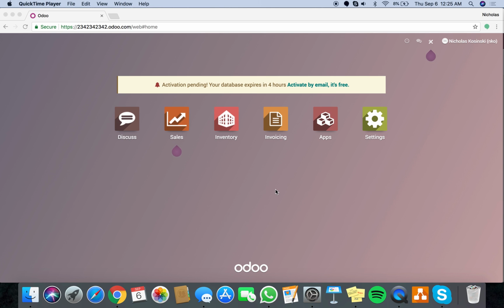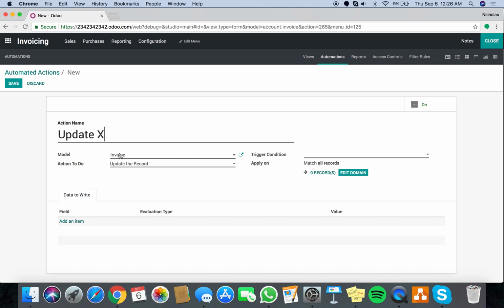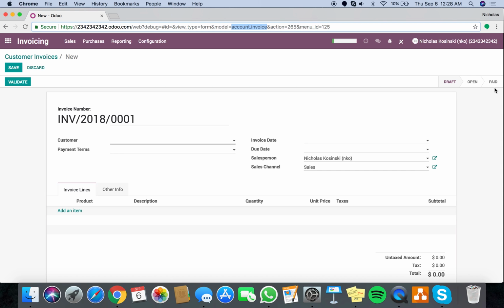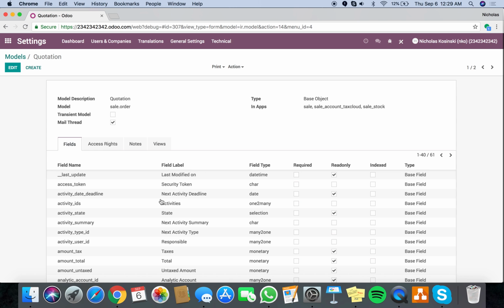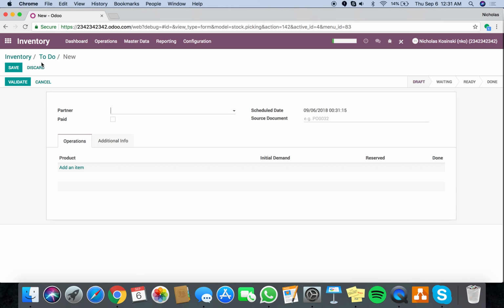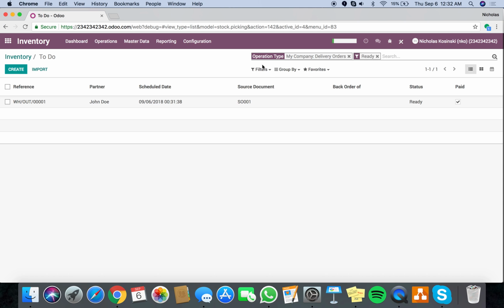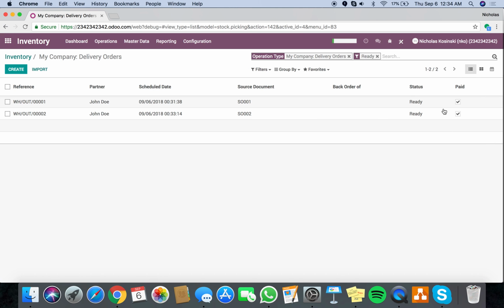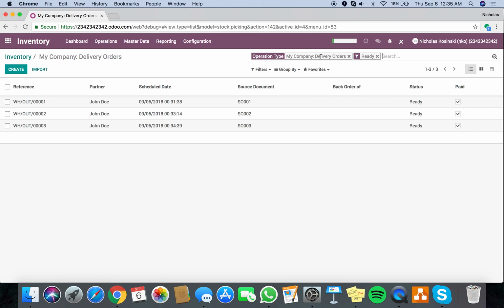Odoo Mark Delivery As Paid and Ready to Ship